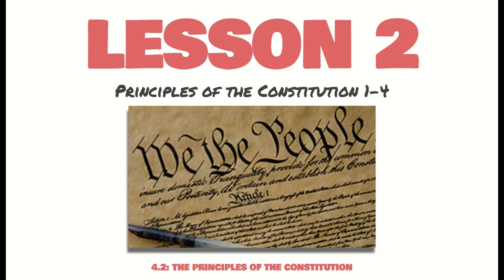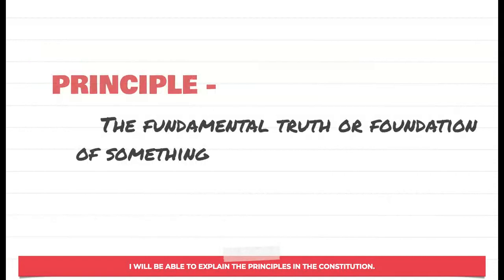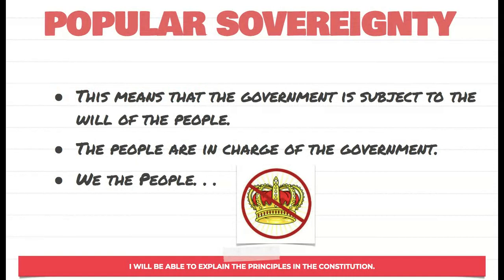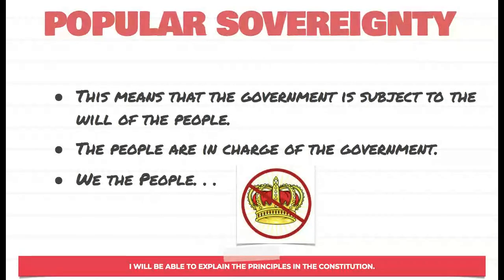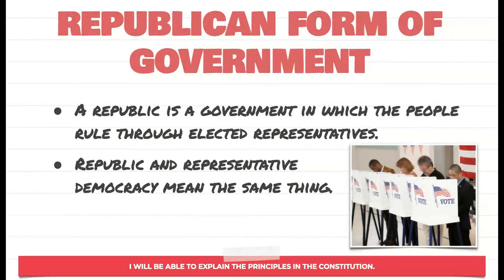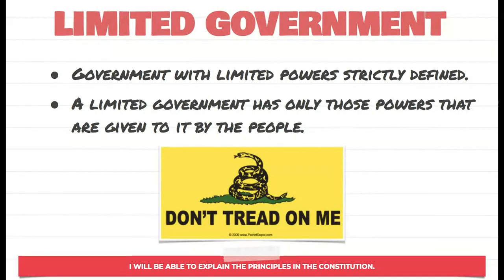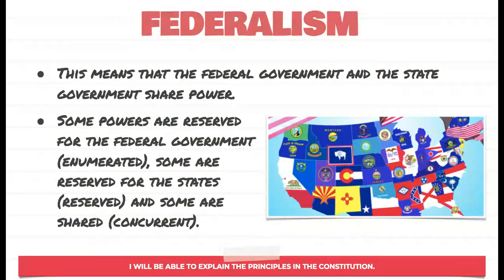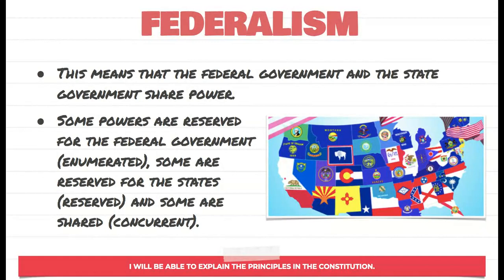Principles in the Constitution 1-4